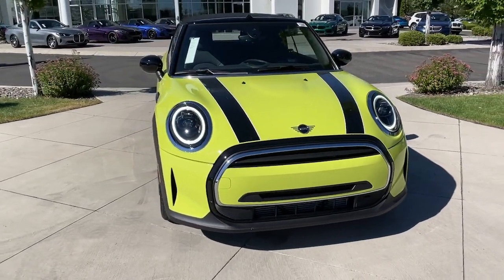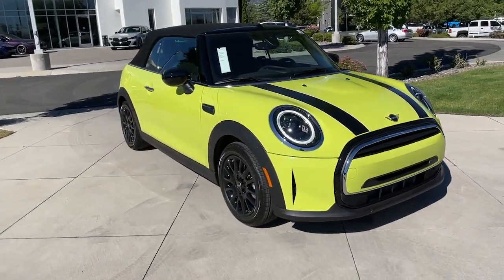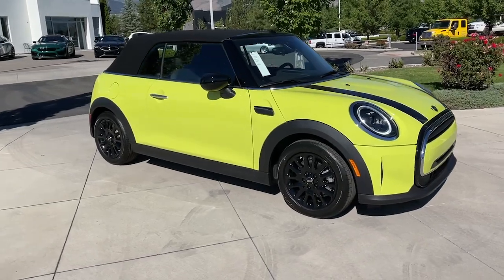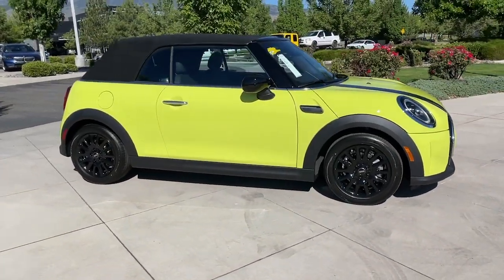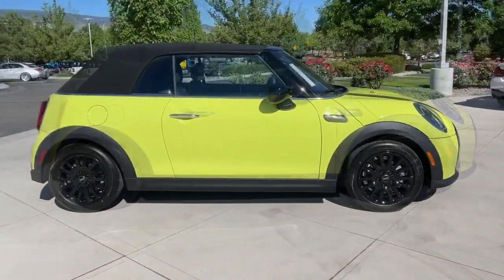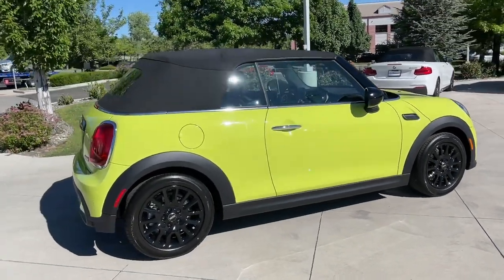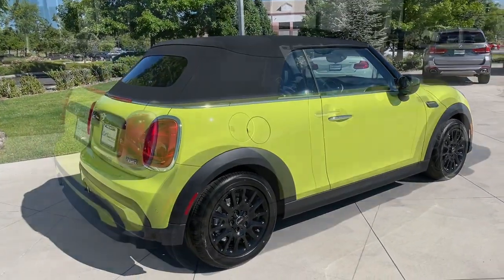2024 MINI Convertible Reno, Carson City, Sparks 517538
Yellow New 2024 MINI Convertible Cooper available in 11555 S. Virginia Street, Reno, Nevada at Bill Pearce Motors. Servicing the Reno, Carson City, Sparks, NV area.